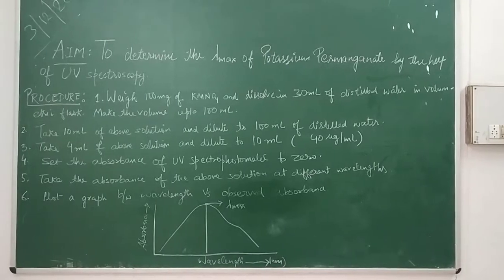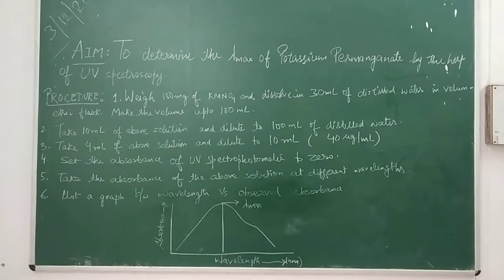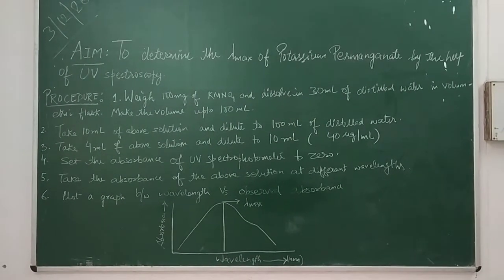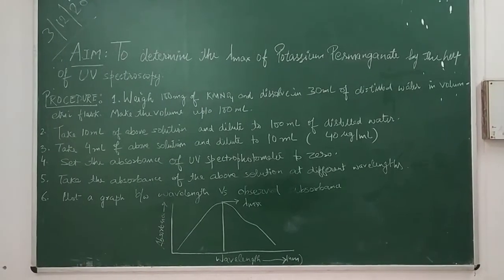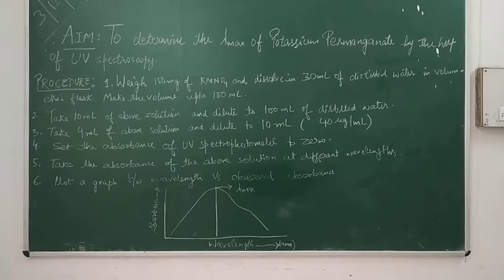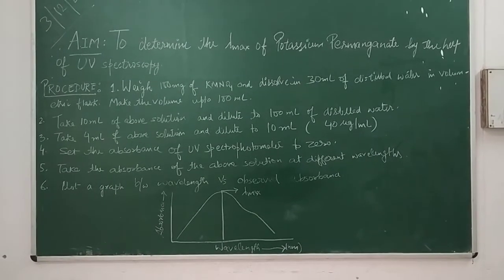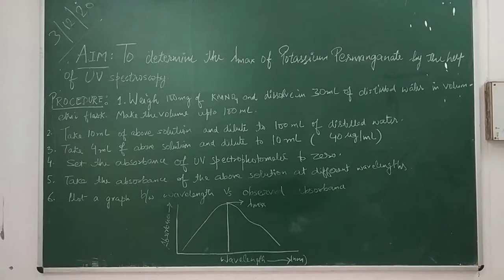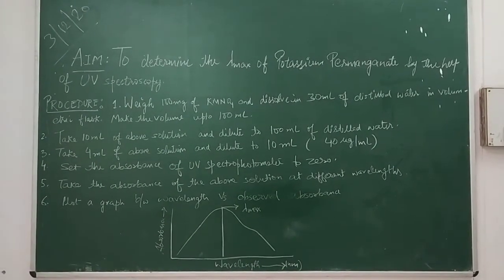AIM: To determine the lambda max of potassium permanganate by the help of UV spectrophometer